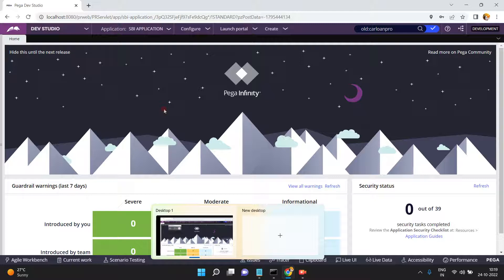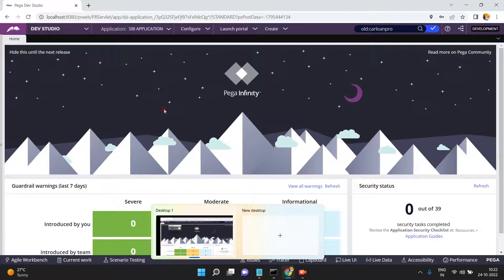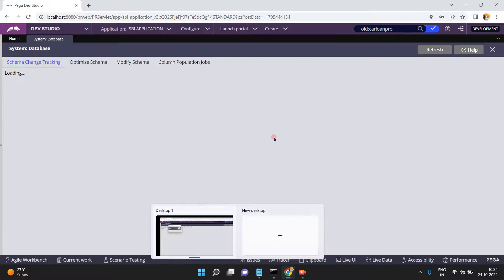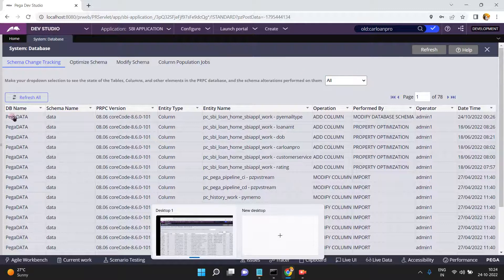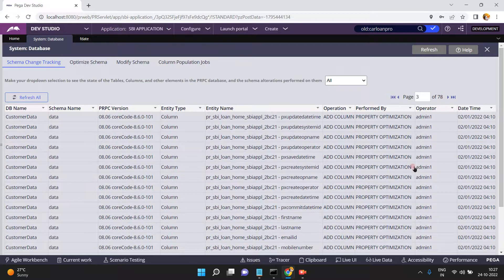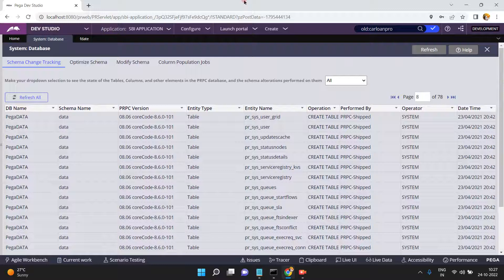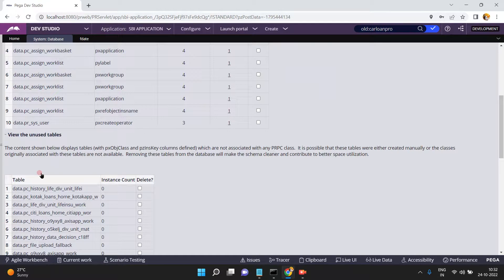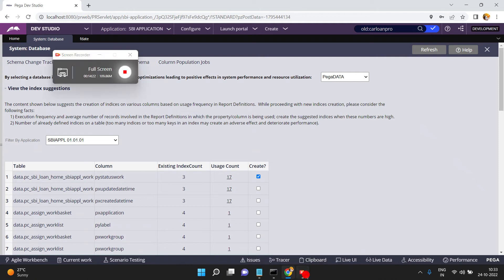Schema Change Tracking And Optimize Schema In Pega